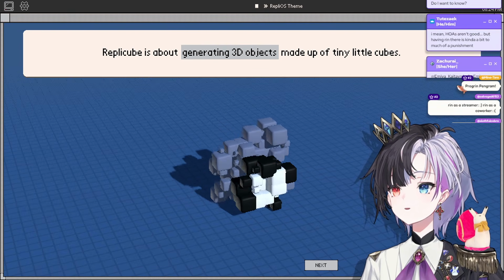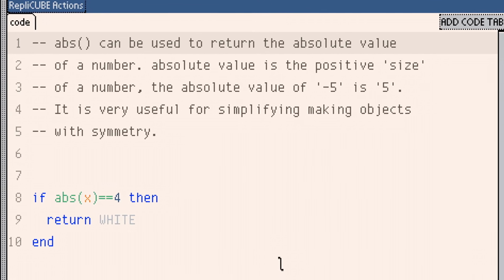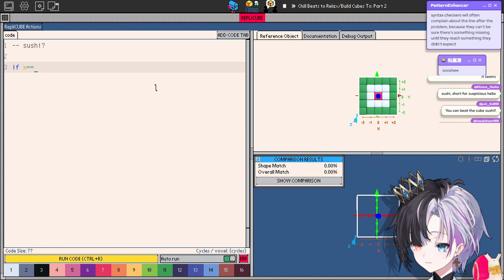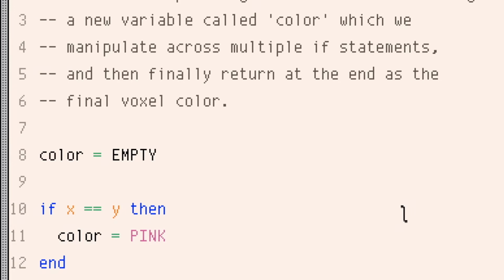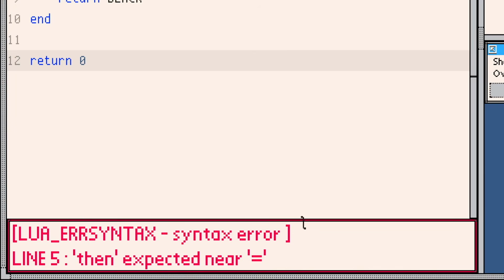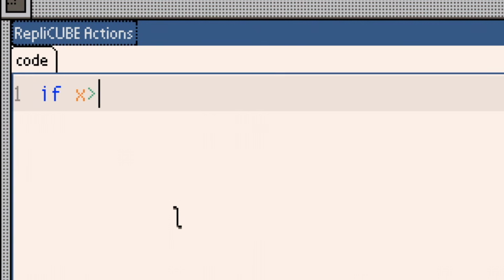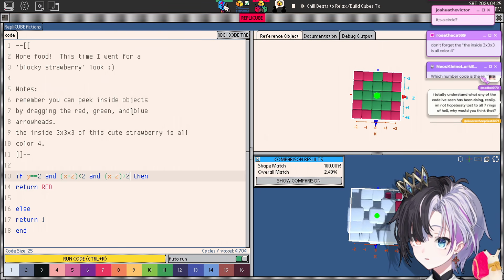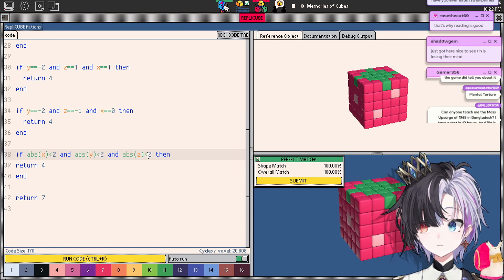I am the world's smartest 3D modeller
Replicube is a game about TESTING MY PATIENCE

They made Rin Penrose into card. Most alarming thing I've ever seen

❀ Clip channel:  @RinPenroseClips   ❀
❀ Twitch VODs:  @rinpenroseVOD   ❀

My name is Rin Penrose. They also call me John VTuber. You’ll never guess what it is that I do